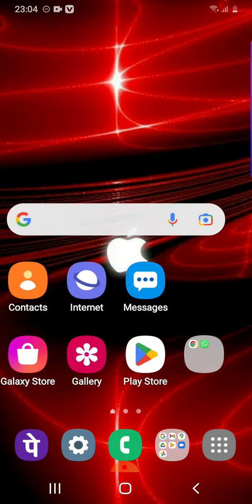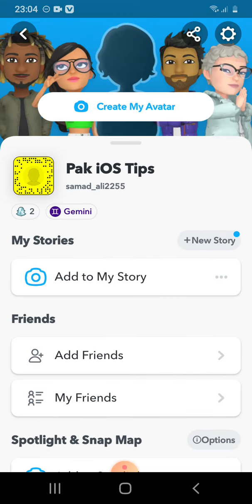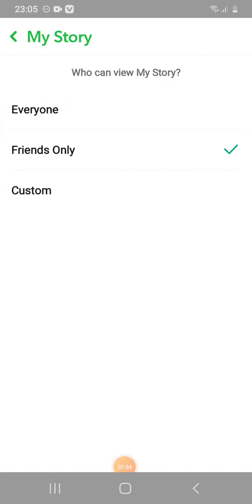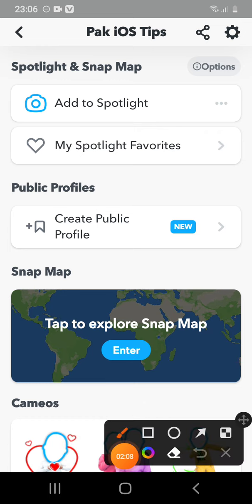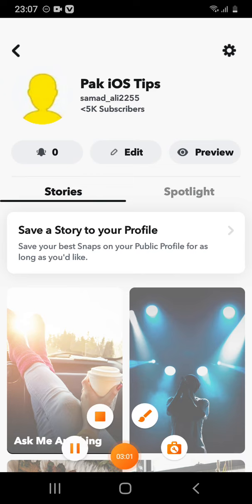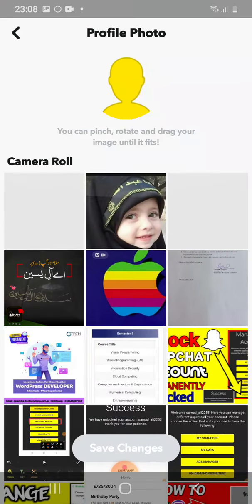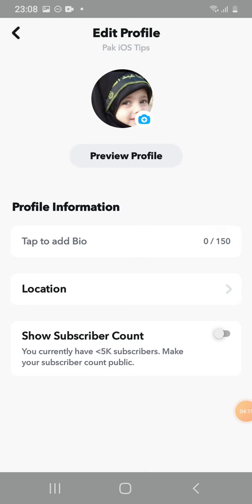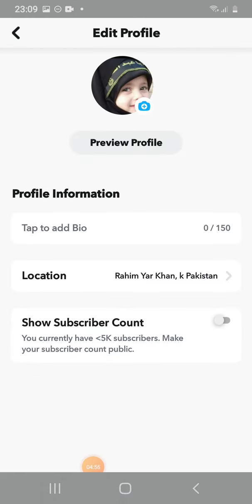How To Create Public Profile On Snapchat,2022 | How To Make Public Profile On Snapchat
how to make public profile on snapchat
how to make public profile on snapchat 2022
how to make public profile on snapchat 2021
how to make public profile on snapchat in iphone
how to make public profile on snapchat in android
how to create public profile on snapchat 2022
how to create public profile on snapchat 2021
how to create public profile on snapchat in iphone
how to create public profile on snapchat in android
how to create public on snapchat